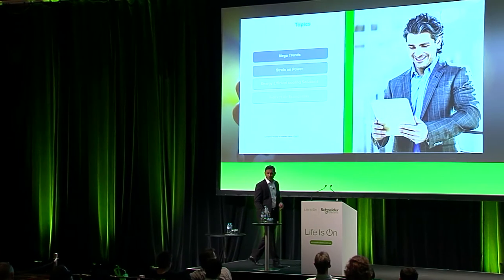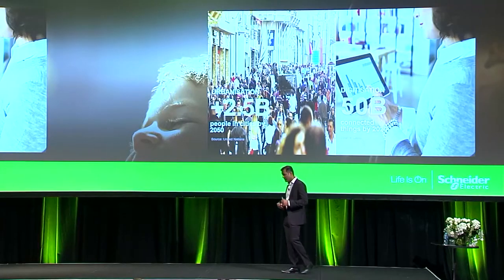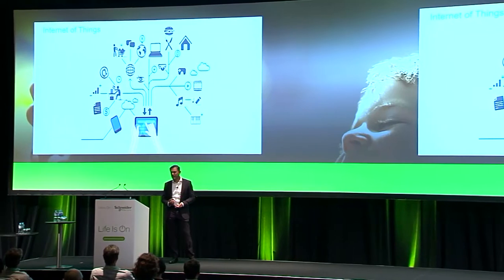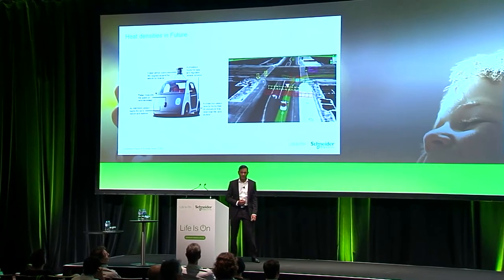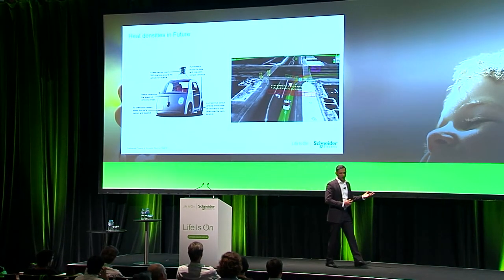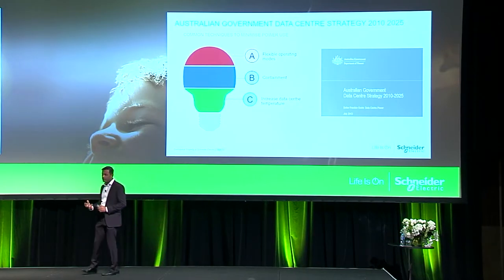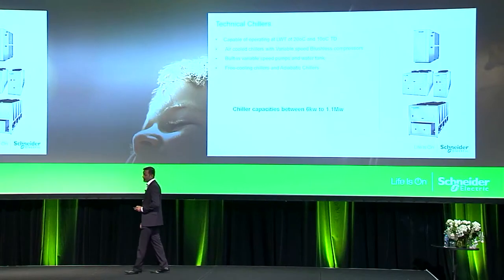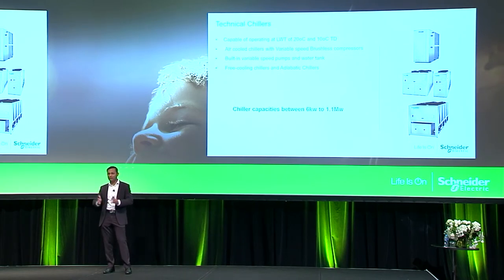Session 7 - Innovation in Cooling for the Next Generation Data Centres with Karthik Iyer